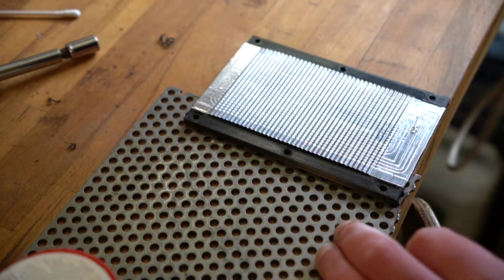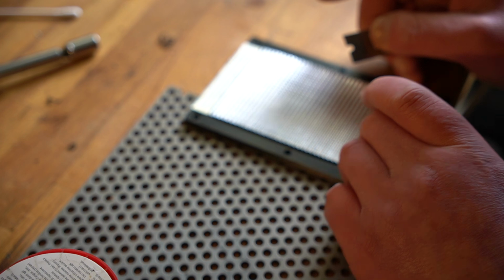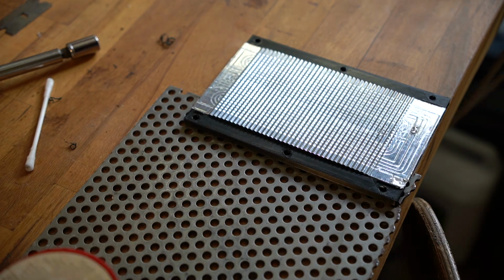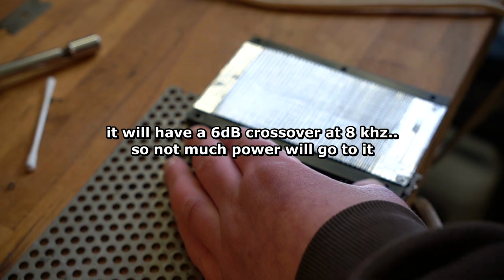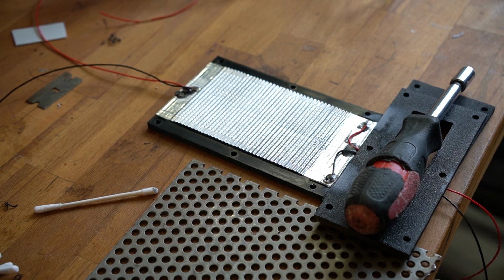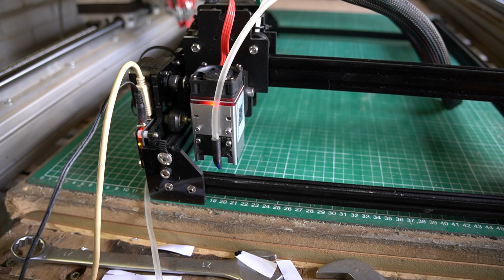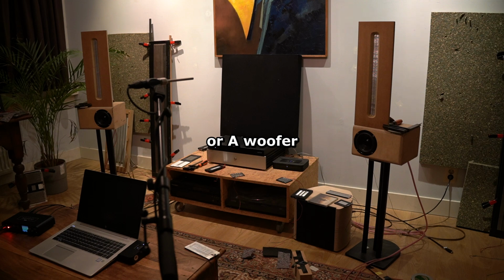Speaker build Diy audio event Hengelo 8 feb 2025 part 4 - Last ditch effort coaxial planar 1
I changed the previous panel to a coaxial planar to get better dispersion..
But... although it works... i am not all to happy. its not THE THING.. :( might be interesting for later.  i am not sure what to do right now , i think i wont make it this time.  :(